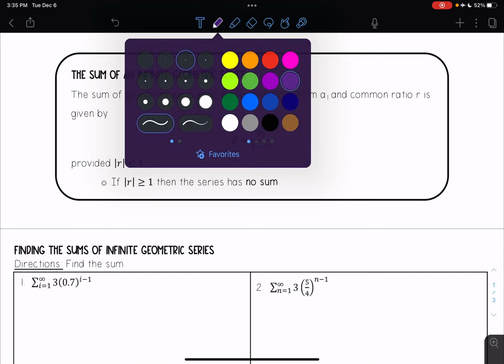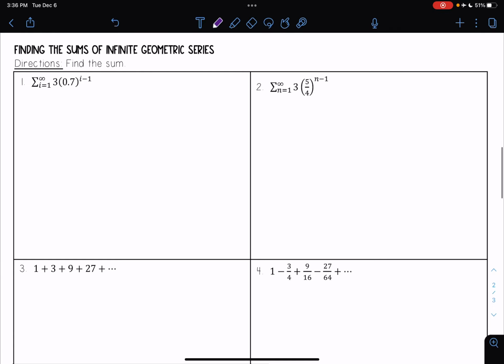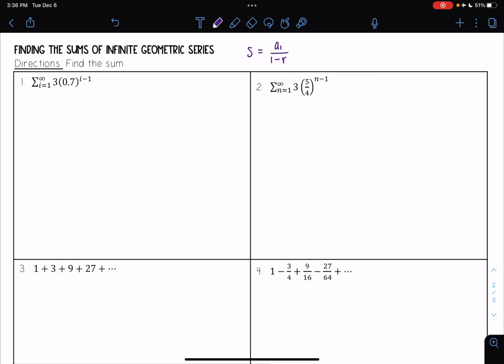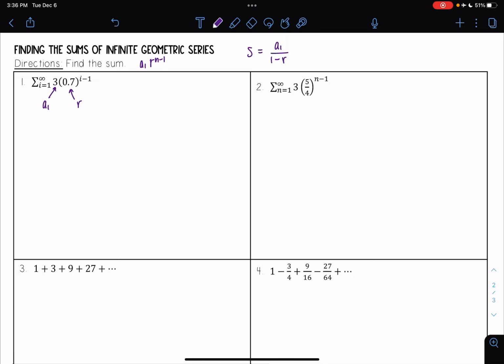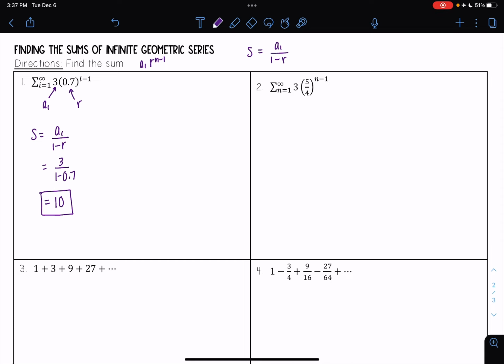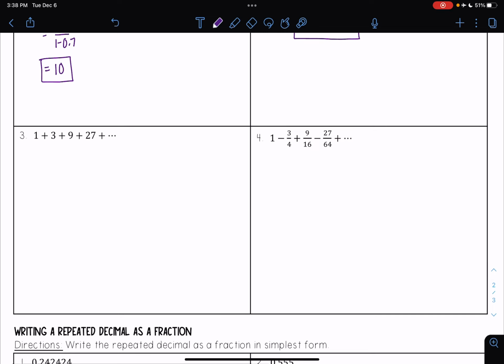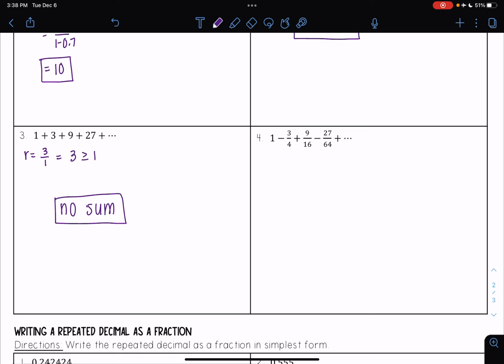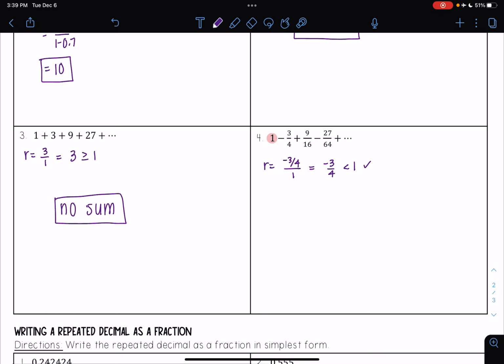Finding the Sums of Infinite Geometric Series